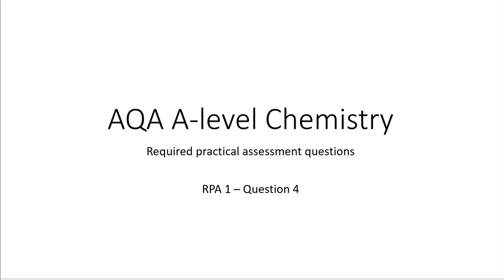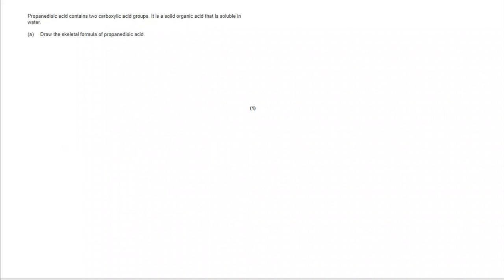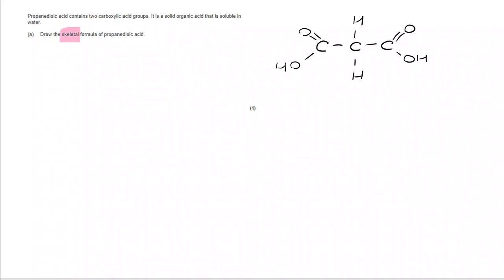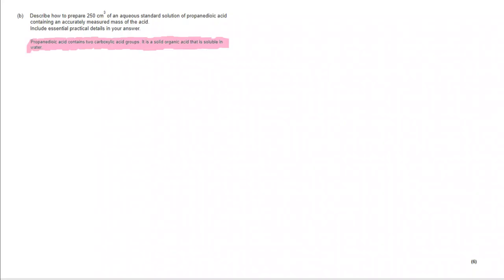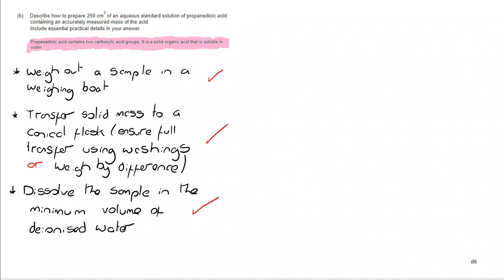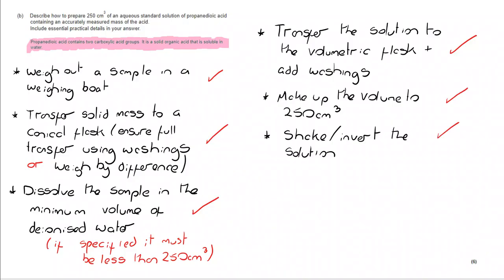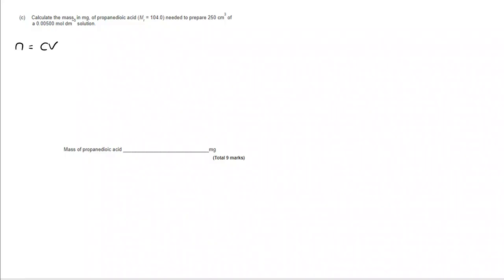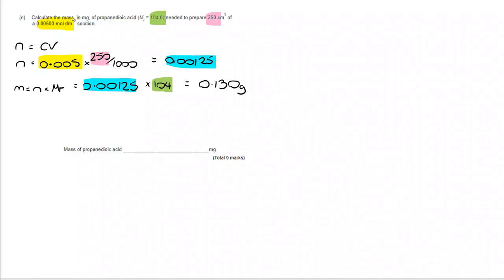AQA A-level Chemistry - Practical skills - RPA1 - Question 4